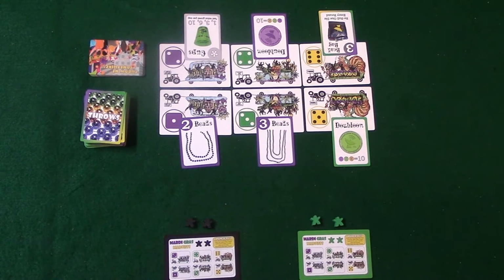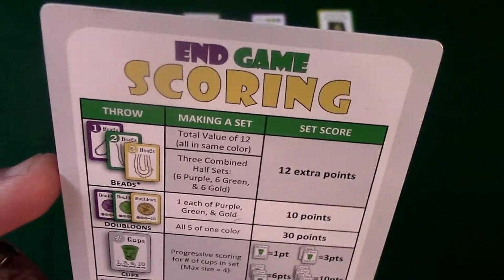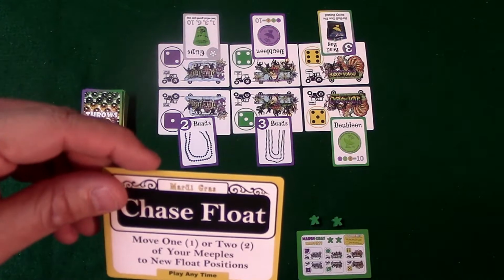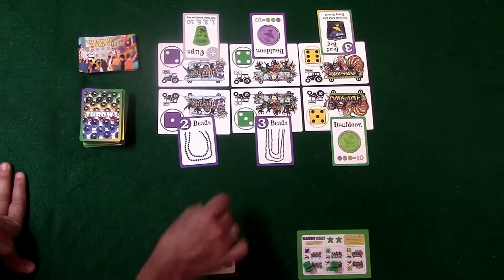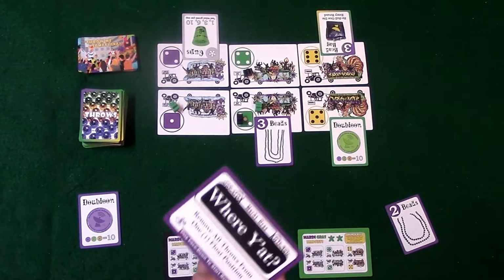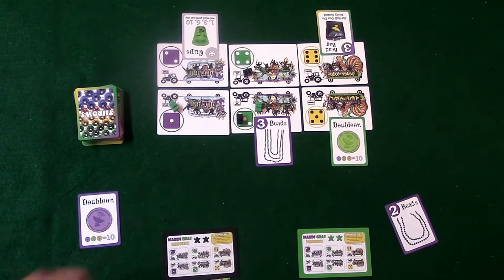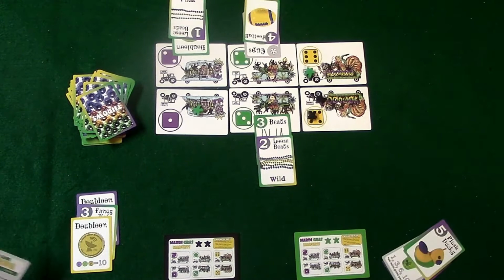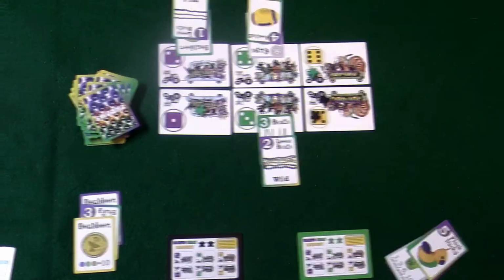Mardi Gras Madness Game Review (Uplink Underground 2022) + How To Play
Mardi Gras Madness offers the fun and frenzy of a Mardi Gras parade all year long! Compete for a wide range of throws and earn points for what you catch, how much you catch, and for matching sets of throws. The strategy lies in beating the crowd to the throws you want. But watch out! Another player can toss a well-timed “Throw Me Something” card to change the parade and put your best laid plans in jeopardy. Of course, you have “Throw Me Something” cards, too…. Are you ready for some Mardi Gras Madness?
Winning Mardi Gras Madness means catching the best combination of throws to score the most points at the end of your parade. Each “Throws Card” has a value from 0 to 6, and collecting the right sets of matching cards can boost your end game scoring.
When two or more players try to catch the same throws, a roll-off occurs. Highest roll wins all the throws!
"Throw Me Something" cards are specific advantages that allow players to break the rules. You earn them when you lose roll-offs. So no matter what happens, players are always working to improve their standing at the parade.
Mardi Gras Madness has a challenging solo mode, authentic artwork, a family-friendly theme and a fun pace!